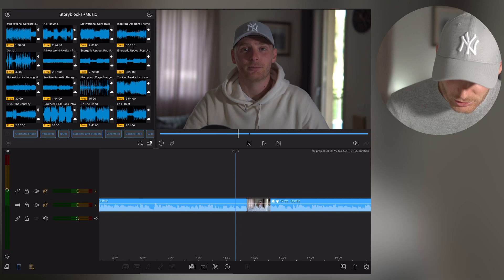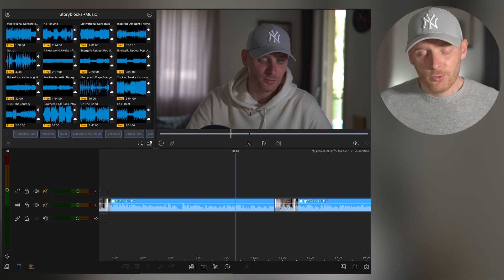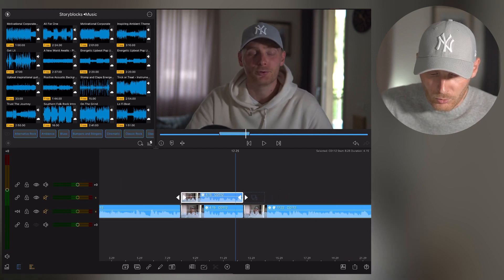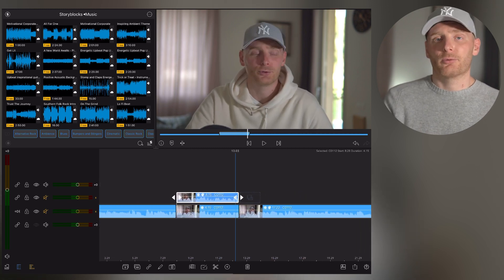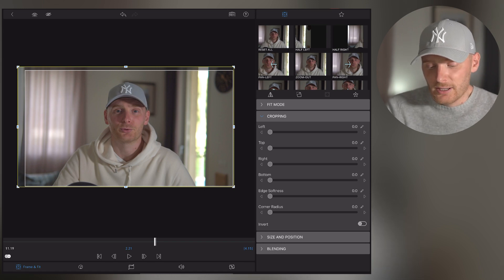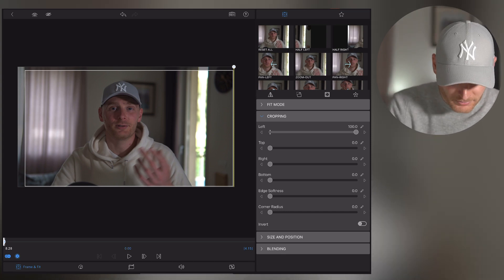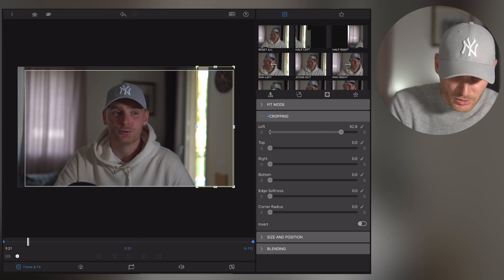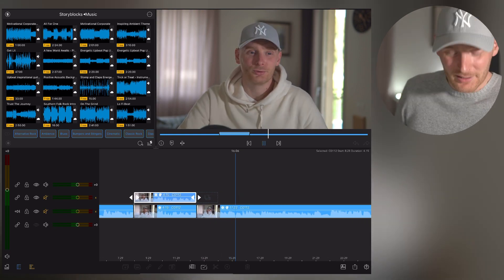Lumafusion Transition Tutorial - Before and After Effect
In this video, I want to show you have to make before and after comparisons. This can be helpful when you want to show the difference in your work such as photography, videography, design and so on.

Filming gear:
Sony camera
Primary lens
Secondary lens
Rode Video Mic
Rode Wireless Go
Rode Lavalier Mic
Joby GorillaPod